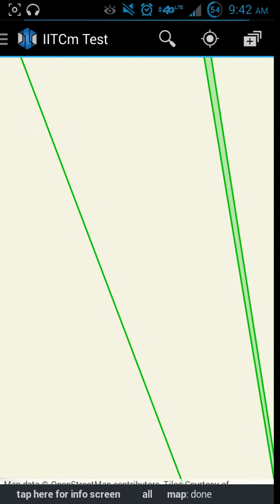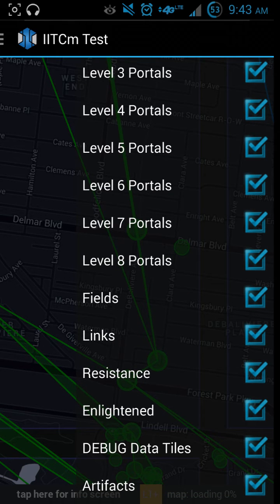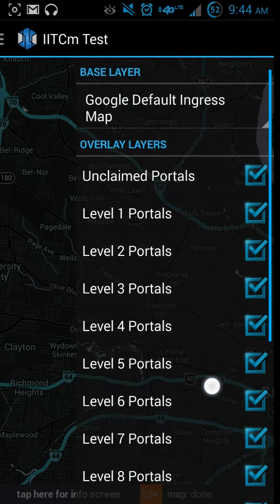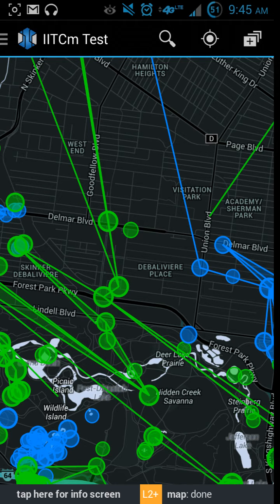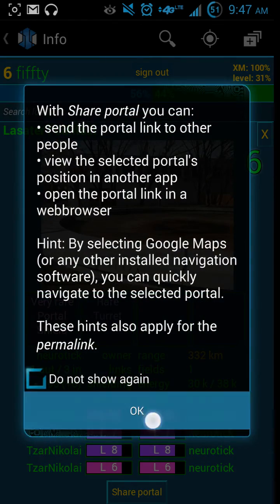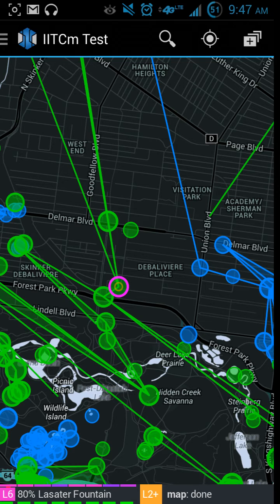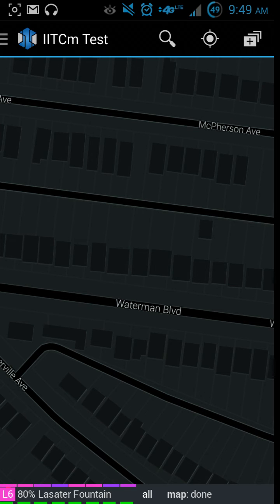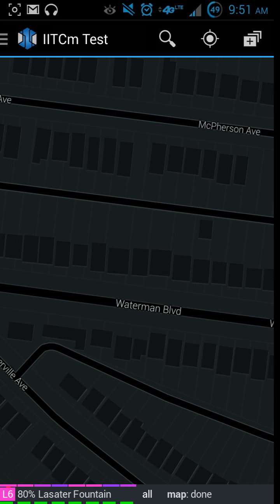INGRESS IITC APP REVIEW FOR ANDROID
First of two reviews of the taboo third party map apps.